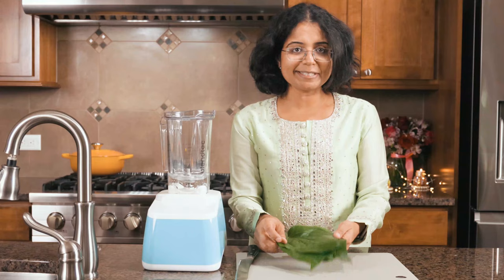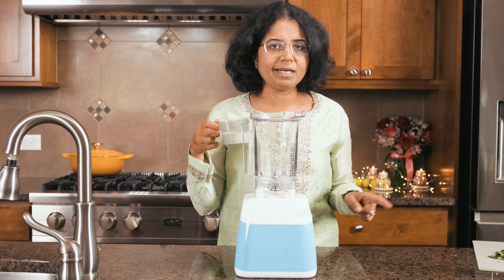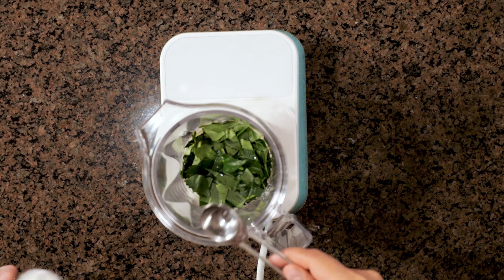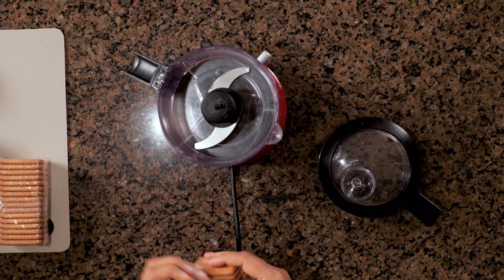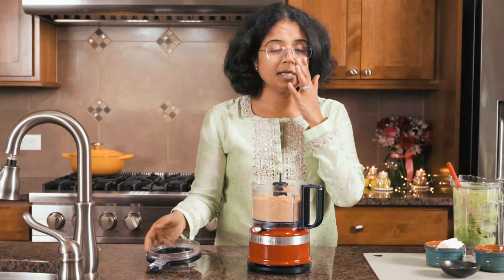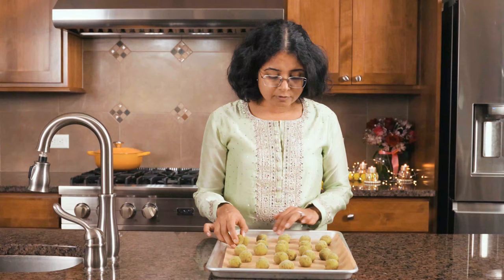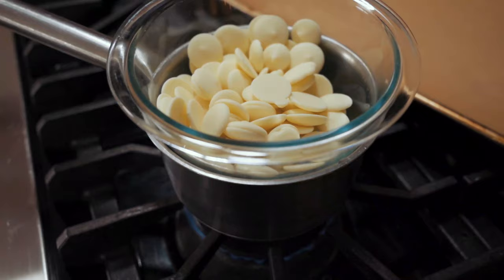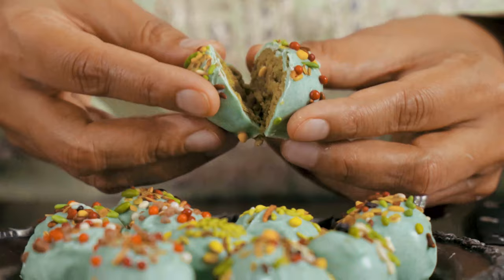Paan Cheesecake Truffles | Diwali Recipe | Indian Fusion Dessert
Paan leaves, gulkand, fennel and cream cheese combine in these bite no-bake size Paan Cheesecake Truffles! A refreshing festive treat which is also easy to make & share!

Makes: 25 truffles

Ingredients
- 32 parle-g biscuits 1 & 1/2 cups cookie crumbs, use any cookie of choice
- 4-5 large paan leaves chopped, around 20 grams, use more if leaves are smaller
- 4 tablespoons heavy cream, 60 ml
- 1 teaspoon kewra water
- 1 teaspoon rose water
- 4 oz cream cheese at room temperature
- 1/4 cup gulkand, 50 grams
- 2 teaspoons fennel seeds, slightly crushed
-1 & 1/4 cup white chocolate melting wafers. 225 grams, for dipping the truffles
- green food color, optional
- candied fennel, coconut to garnish

Method
To a food processor, add parle-g biscuits. You can use any other cookie here as well like digestives or graham crackers. Pulse a few times until the biscuits turn into crumbs. You would need around 1 & 1/2 cup of crumbs. Set this aside.

Now, to a blender, add chopped paan leaves (chop them before so that it helps in mixing) along with cream, rose water and kewra water.

Blend until you have a thick paste. It's okay if it doesn't get too fine, you don't want a uniform paste, some paan leaves are good to bite in. We just want it all to mix together.

Now, to the steel bowl of your stand mixer (or use your hand mixer) add crushed parle-g crumbs, prepared paan leaves paste along with cream cheese (make sure it is at room temperature), gulkand and crushed fennel seeds (I crushed the fennel seeds slightly in a spice grinder before using, don't turn into a powder).

Using the paddle attachment, beat for 2 minutes on medium speed until all of it is nicely combined. Scrape the sides and bottom with a spatula as needed.

Line a large baking sheet with parchment paper. Using a small cookie scoop, scoop out small size balls from the mixture and place on the baking sheet. Then take each ball and smoothen it out by rolling it between your palm.

Place the sheet into the freezer for 30 minutes for the truffles to firm up.
Once they are firm, now to dip them in chocolate, melt the melting wafers.

I am using white chocolate melting wafers here which do not need any tempering, if using regular real chocolate you will need to temper it first.

To melt, take an inch or two of water in a pan and place it on medium-low heat on stove-top. Then place a bowl with chocolate melting wafers on top of that pan, the bowl should not be touching the surface of water.
This is called the double boiler method to melt the chocolate. You can also use your microwave to the do the same. You can add some green food color (optional) to the melting wafers at this point.

Once melted, dip the truffles in chocolate. I used a candy dipping tool but you can use 2 forks as well.

Coat the truffles from all sides and then remove on a parchment paper.
Sprinkle saunf (candied fennel) or desiccated coconut on top. Make all truffles similarly. Store in an airtight container in the fridge, they will stay good for up to 3 days.

Webtie: